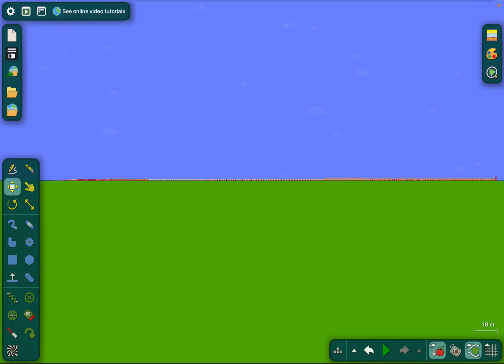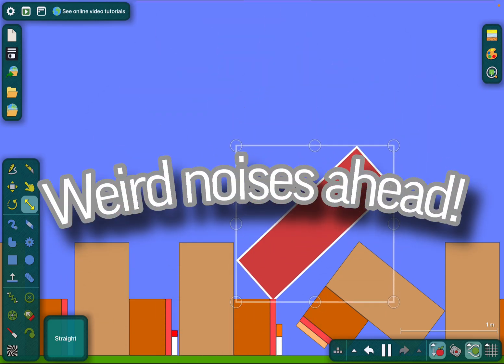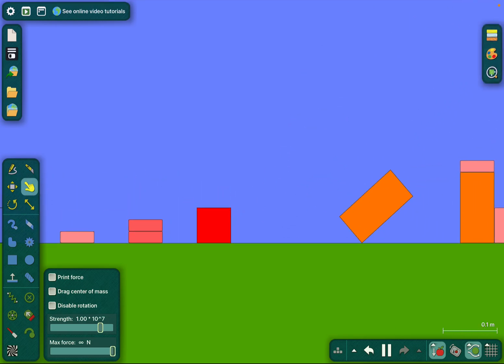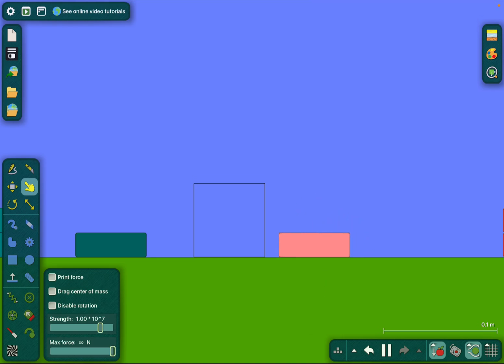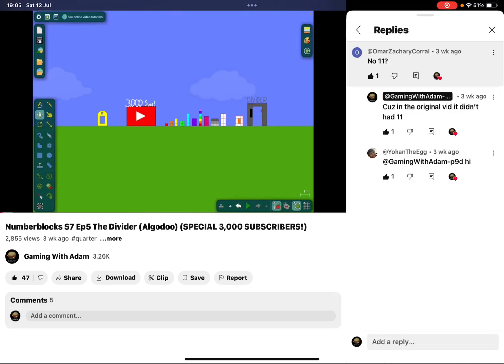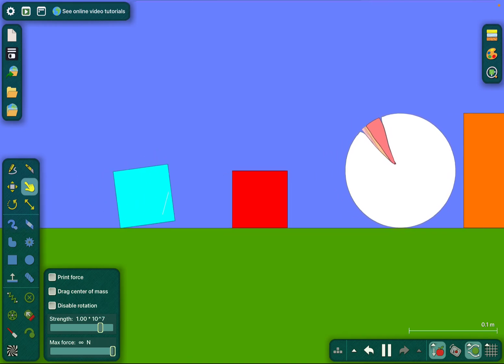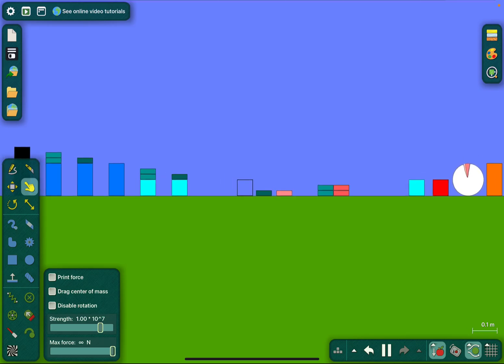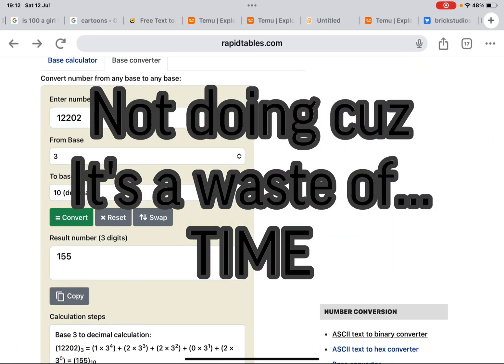Numberblocks S8 Ep10 Ternaryblocks Part 2 (Algodoo)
Today I’m going to do season 8 episode 10 ternaryblocks part 2!